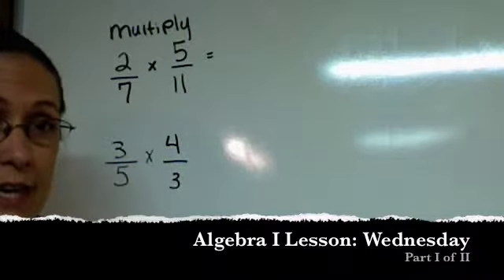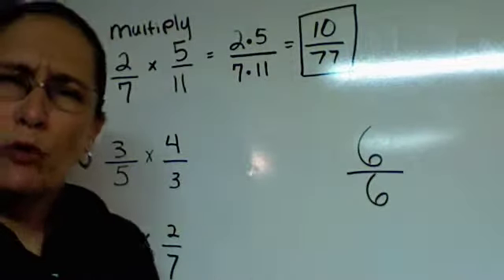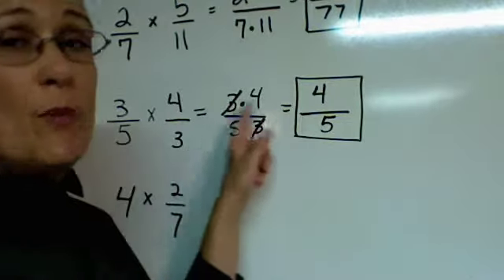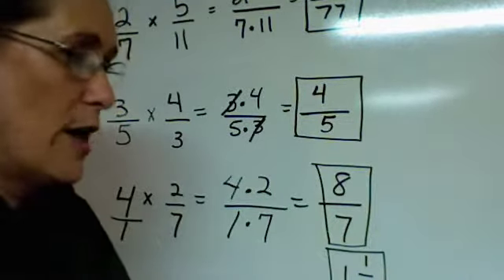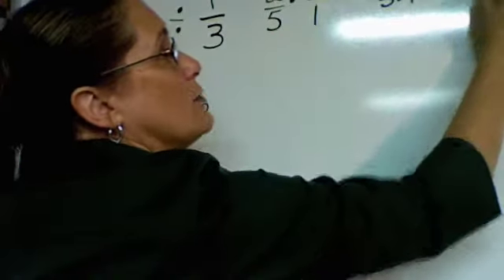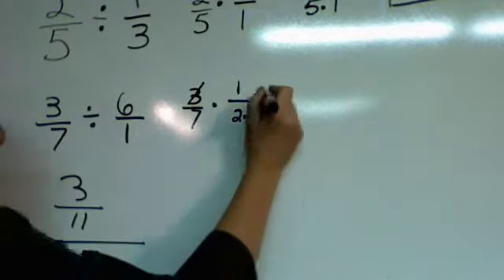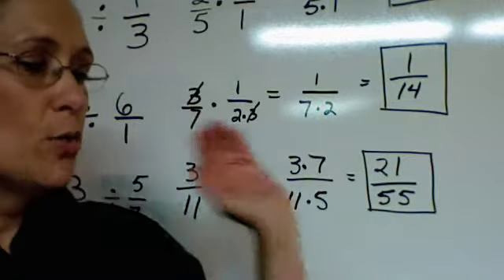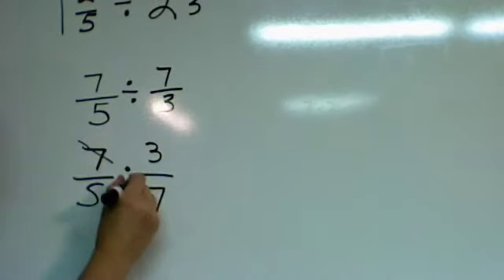Mrs Darnells Algebra I Wednesday Part I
WEdnesdays lesson for hurricane day Part I of II